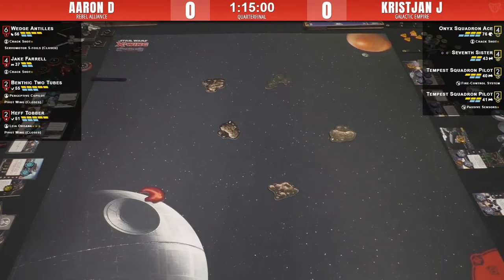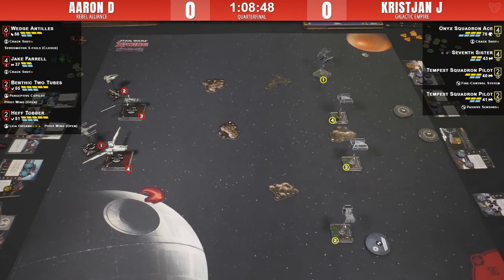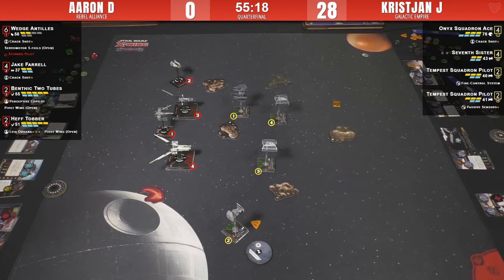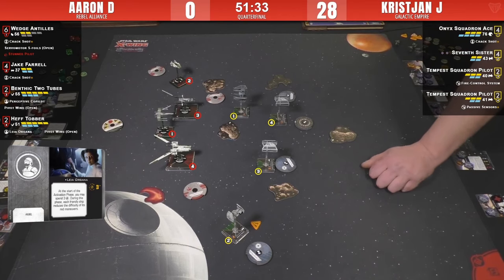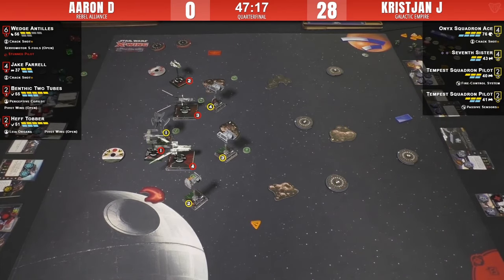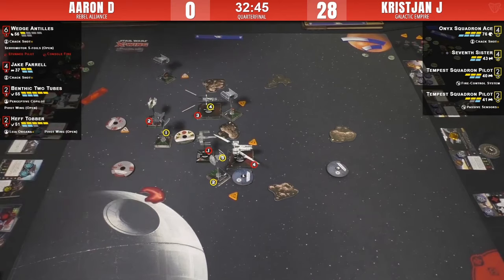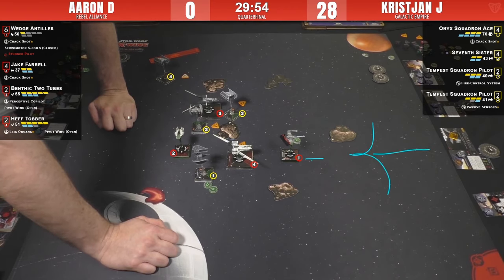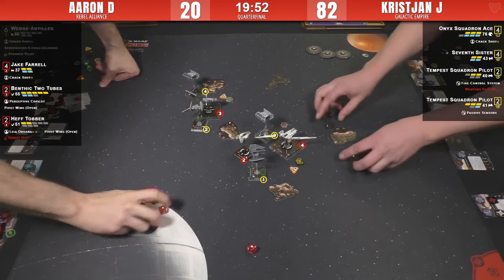Laugh It Up, Fuzzball | X-Wing - PTL Open Quarterfinal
The Prototype Toronto League hosts their 3rd annual Open event in 2019!  This 2-day tournament features a format where each player must bring 3 separate, distinct lists, and before each match will secretly select one of those lists to play - with incentives for each player to play each of their lists at least once by the end of Swiss.

Aaron and Kristjan face off in this quarterfinal match.  Will Aaron's X-Wing/U-Wing squadron be able to handle Kristjan's modern TIE swarm?

Commentators:  Sumeet and Joe